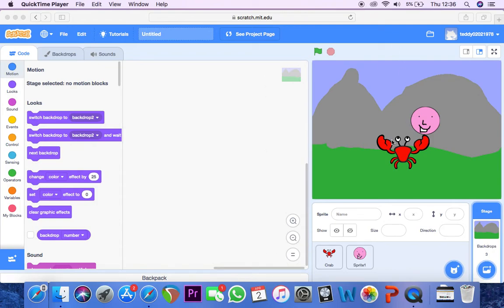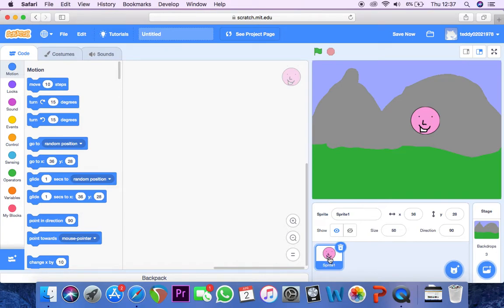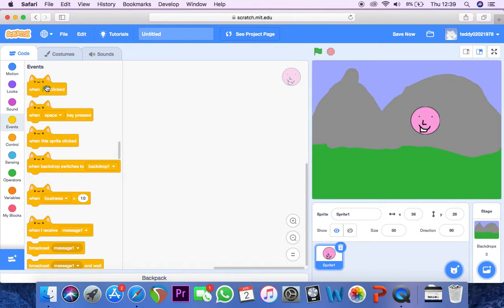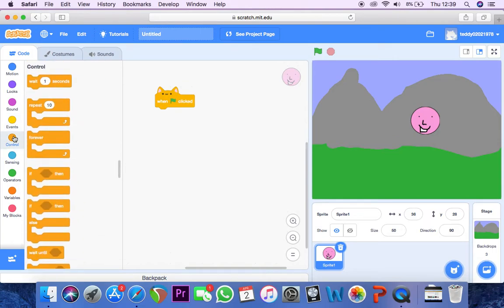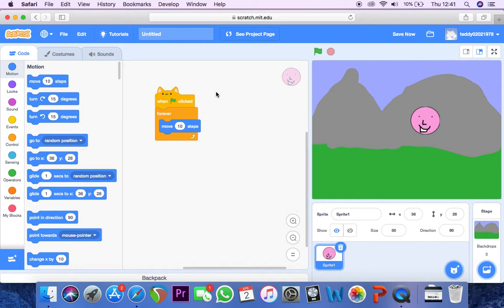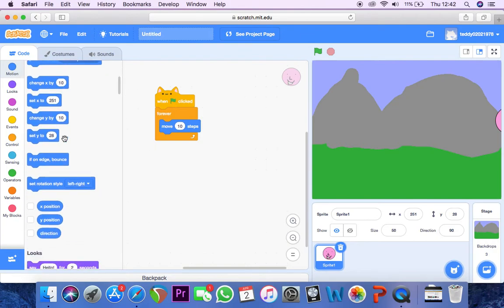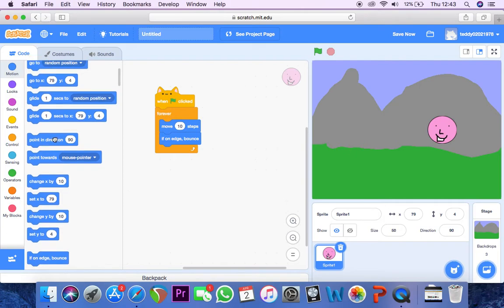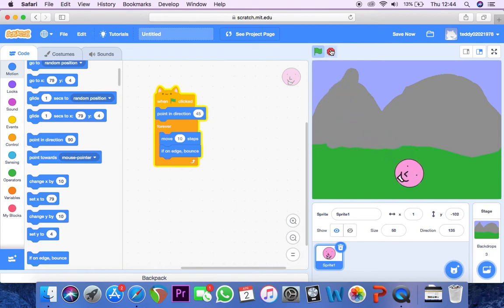My First Code - What is an Algorithm? - Beginner tutorial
A sprite is a picture created on a computer. In this tutorial you will learn how to create a sprite and make it bounce around your screen by creating an algorithm.